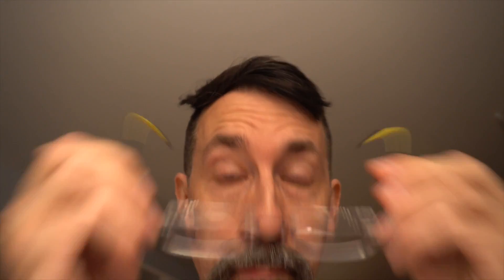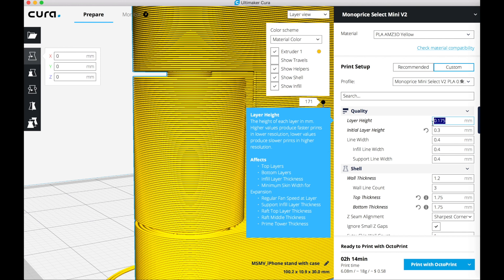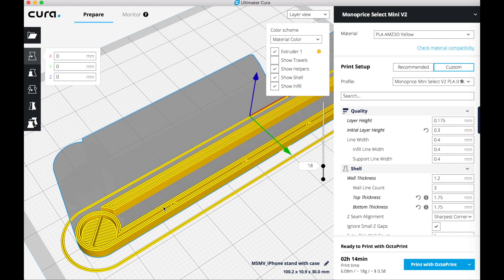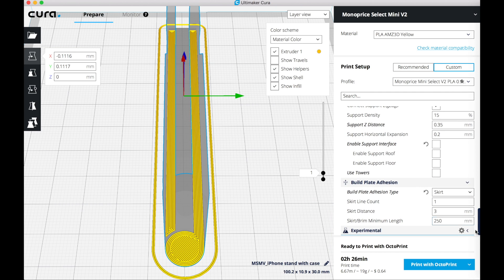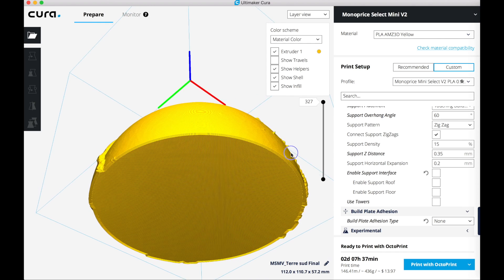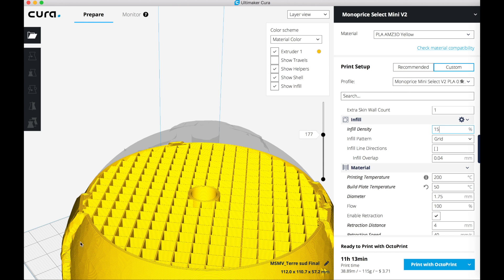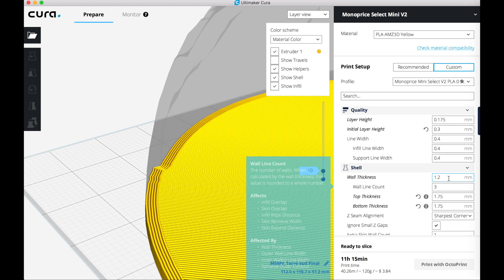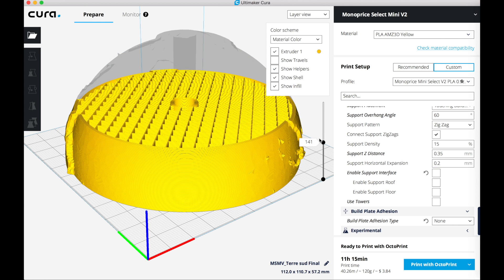Cura 3 - How To Examples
Cura version 3.0.4 is used in this video.

In this video, I show you two examples of Cura settings that use for a good print. I explain what I am thinking of when doing the settings right in Cura for that particular model. Usage, gaps, print speed, costs, infill, support etc. Examples are for the Monoprice Select Mini V2 in this video.

I think we can start a series on this topic, send me suggestions of prints, I will choose some, record my process, errors and solution for a good print.

My gear :
Amazon US (Commissions Earned):
3D Printer Monoprice Select Mini V2

Amazon Canada (Commissions Earned):
3D Printer model 3DP-11-ATL
3D Printer Monoprice Select Mini V2